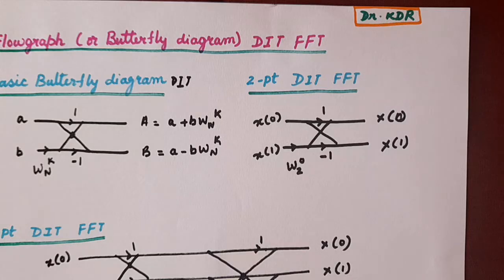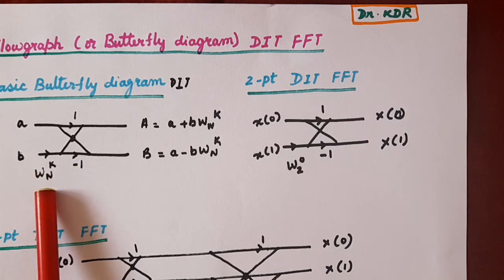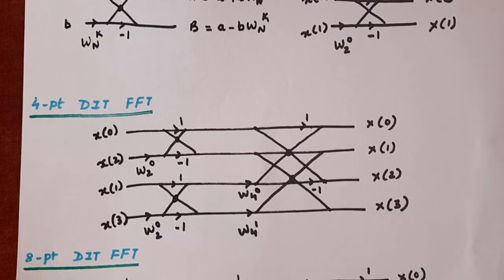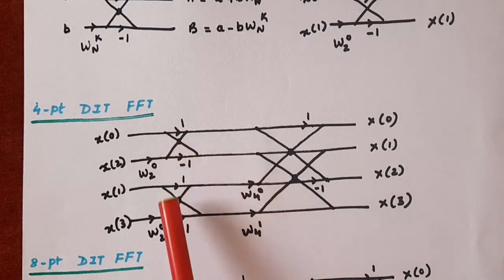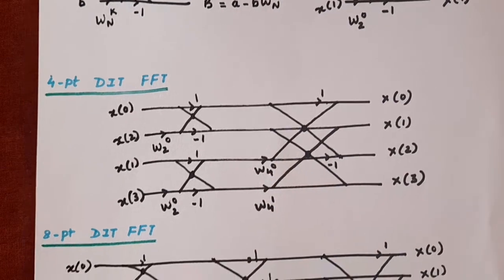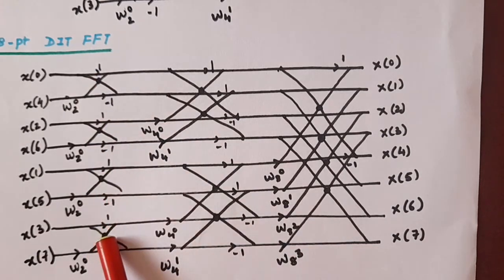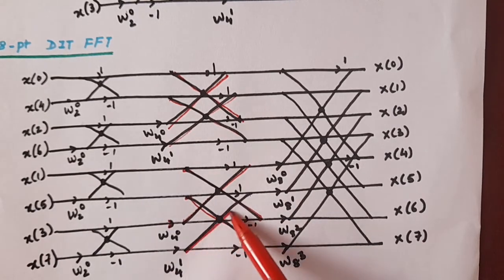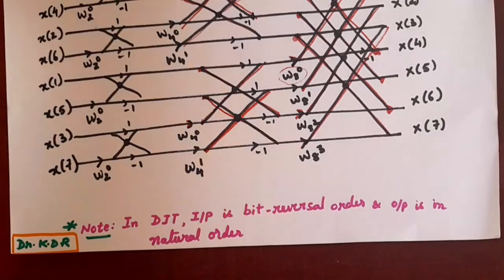🔷️ DIT flowgraph || DIT butterfly diagram || DSP || FFT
The 2 basic FFT algorithms are:
1. DIT FFT
2. DIF FFT

FFT is used for the computation of DFT faster with less number of computations.
**DIT is decimation in time **
In this video class following are explained:
1.     General butterfly diagram of DIT
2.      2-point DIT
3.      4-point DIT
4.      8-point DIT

Good luck students
ECEAcademyBenefactor

ECE